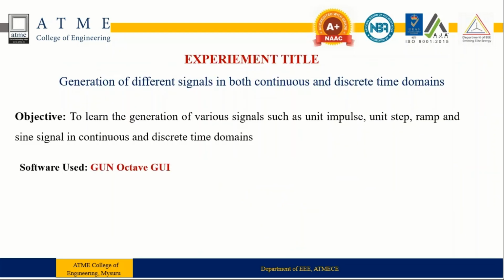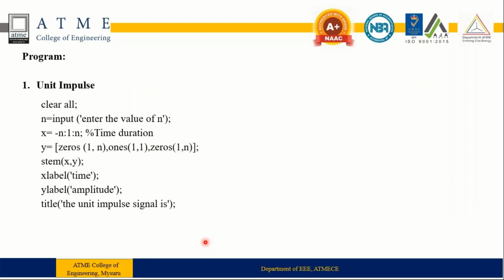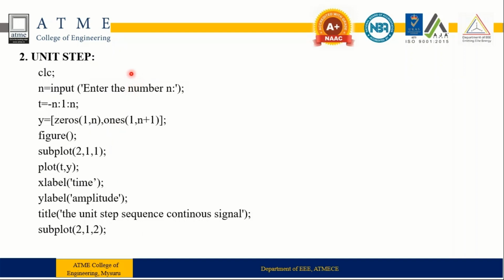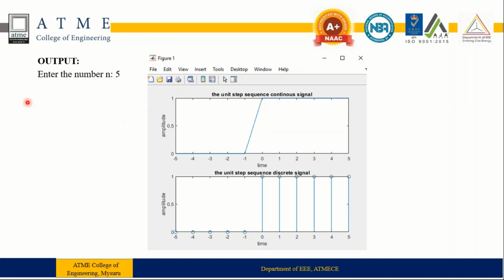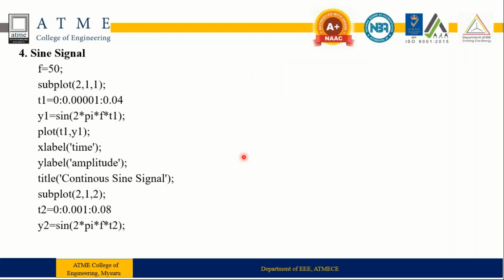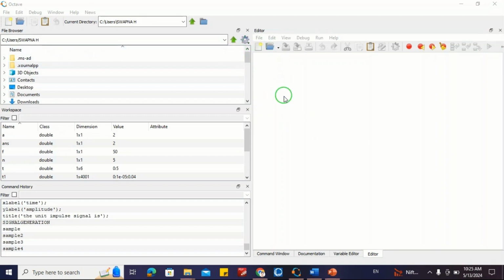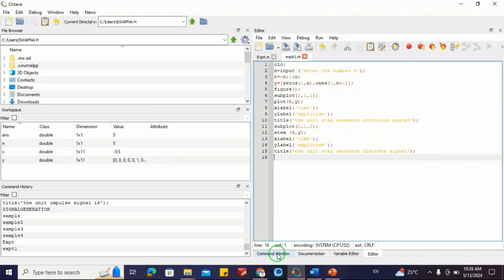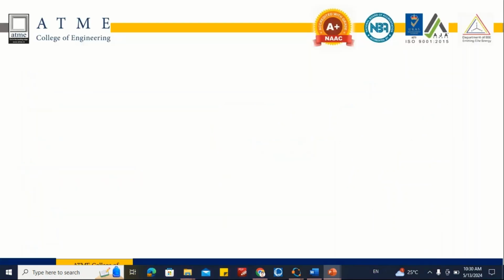21EEL66 _DSP_ Signal Generation